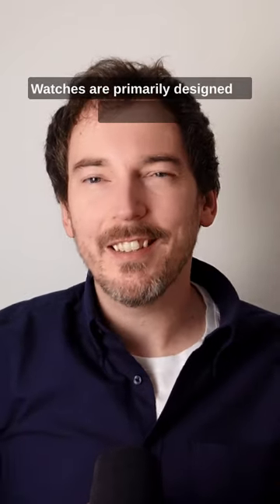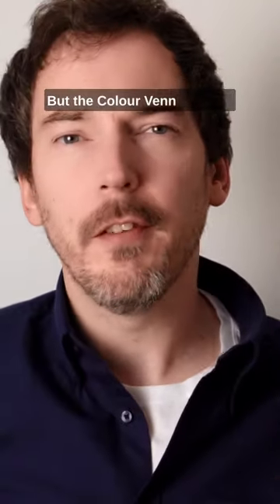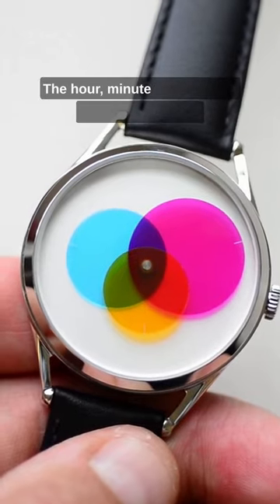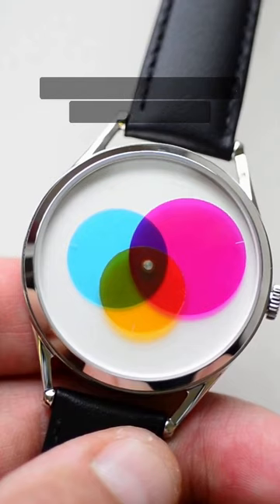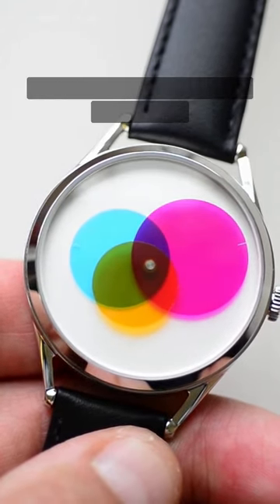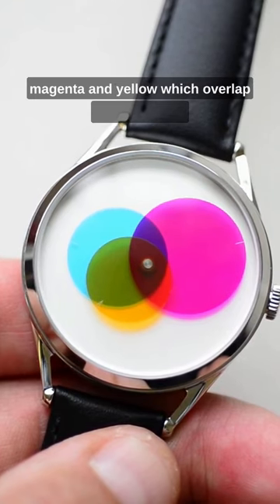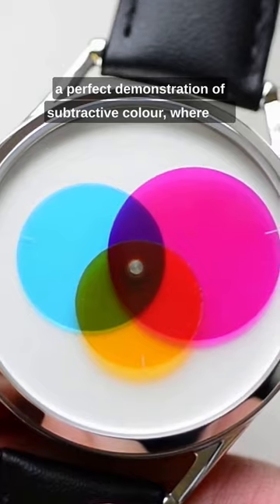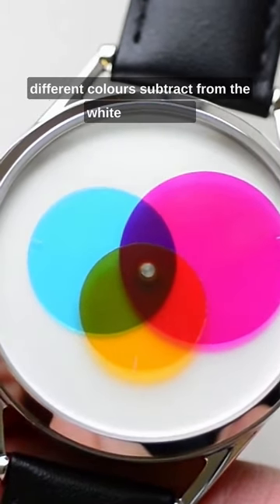Have You Seen a Watch Like THIS Before?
Featured Watches:
Mr. Jones Colour Venn